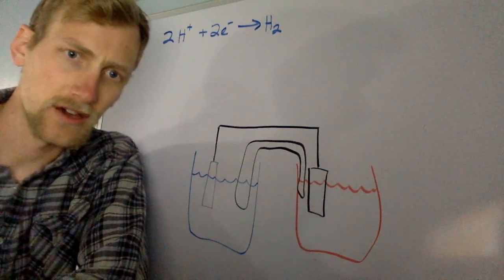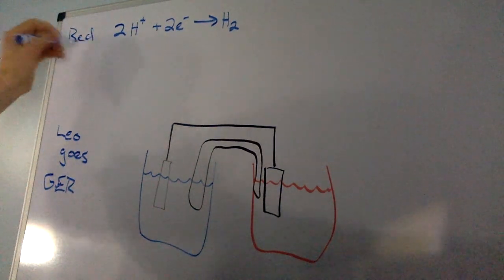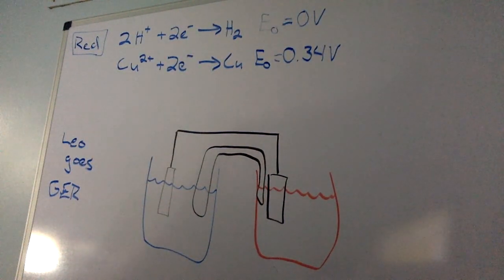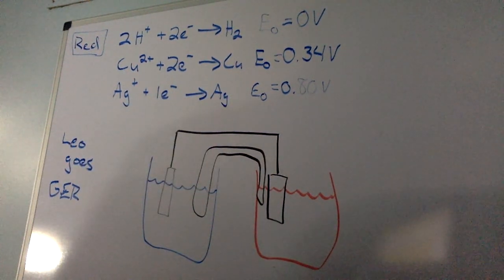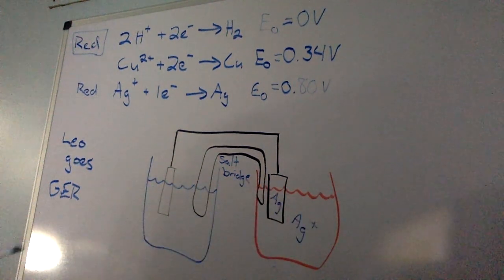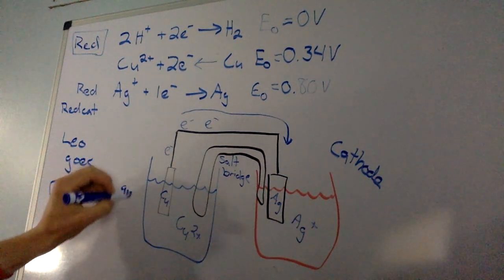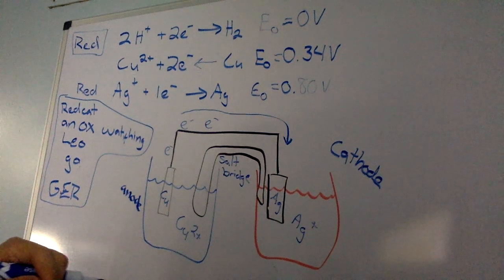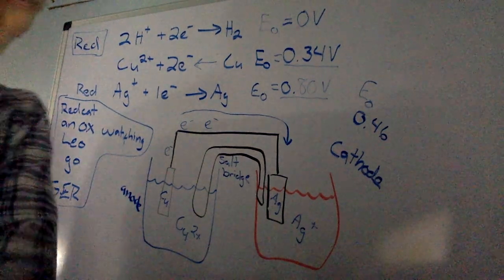Dr. Niemeyer's Chemistry Notes Unit 8: Electrochemical Cells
Dr. Niemeyer goes through the pieces of an electrochemical cell